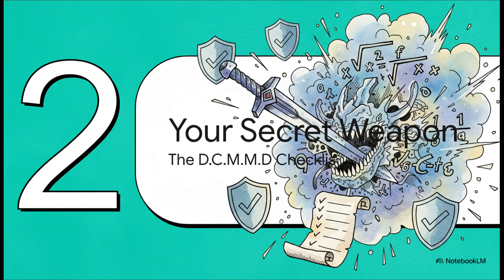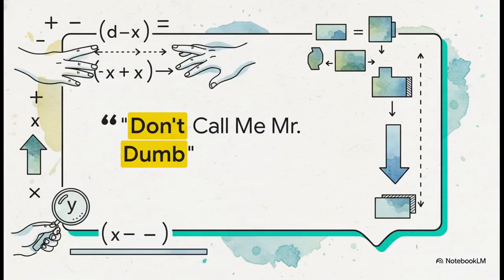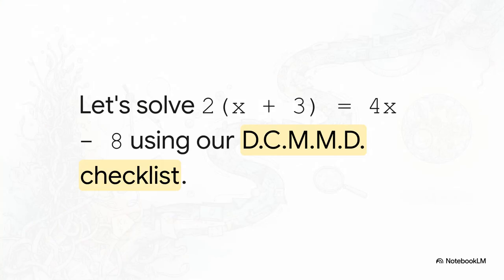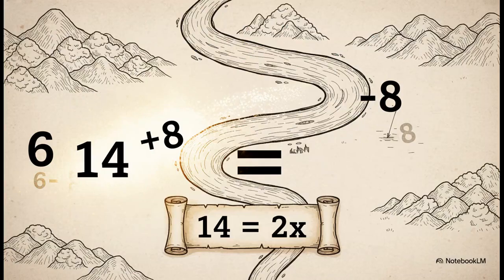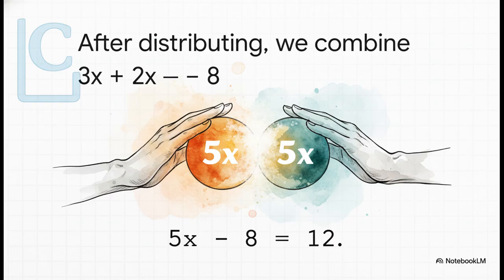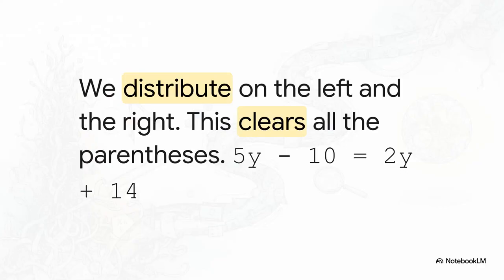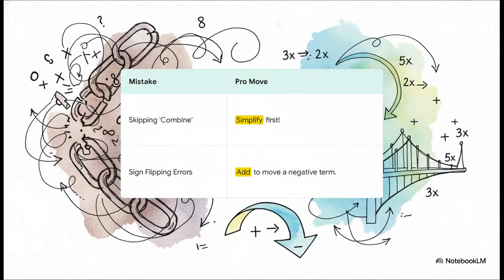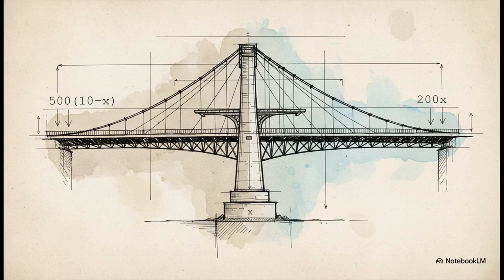Elementary Algebra 2.10: Variables on Both Sides (Complex)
Variables on Both Sides (Complex) — Elementary Algebra Study Guide (Section 2.10)

This video provides an educational overview of Variables on Both Sides (Complex), covering the key concepts, formulas, and worked examples from our Elementary Algebra course.